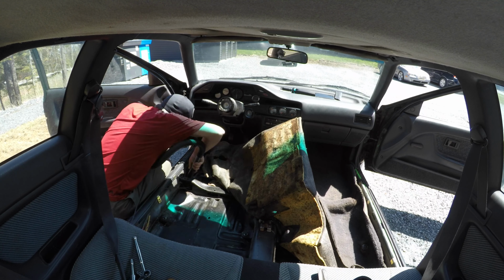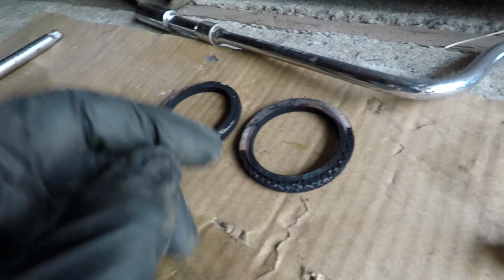GoodEnough Motorsport - Episode 14 - Fixing AE92 Issues